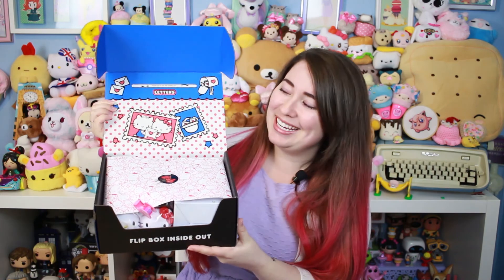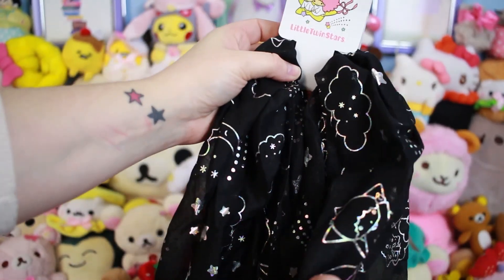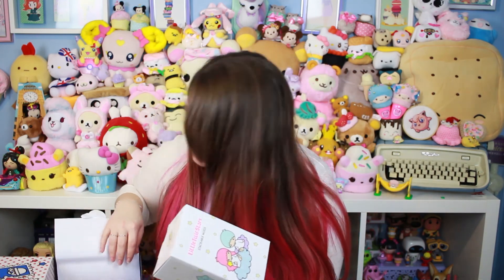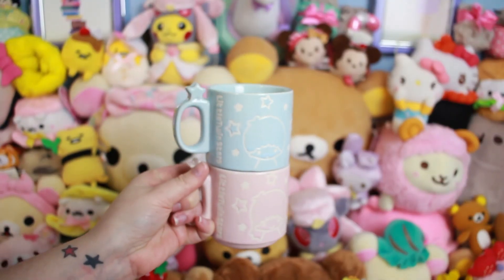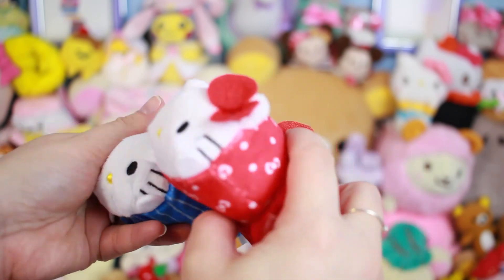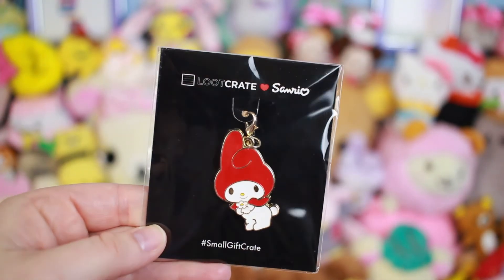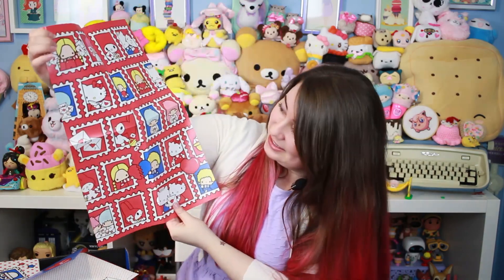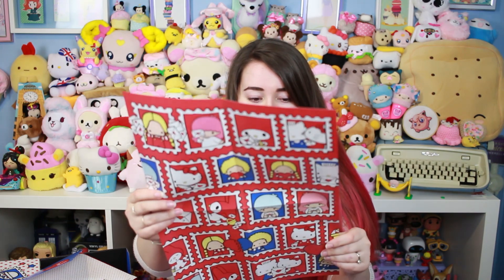Sanrio Small Gift Crate - Friendship | April 2017 Loot Crate Unboxing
Today I'm unboxing the Sanrio Small Gift crate by Loot Crate! It was so incredibly cute!!